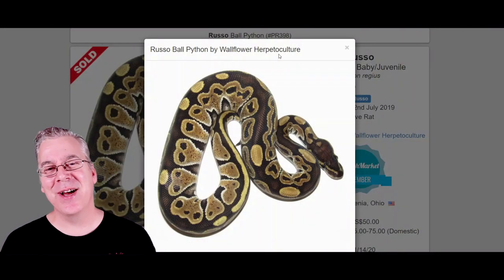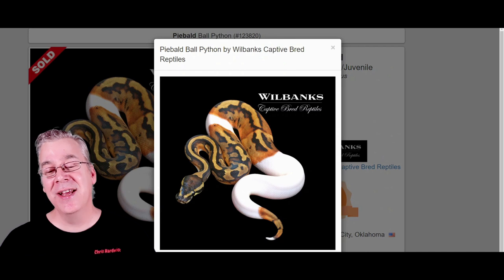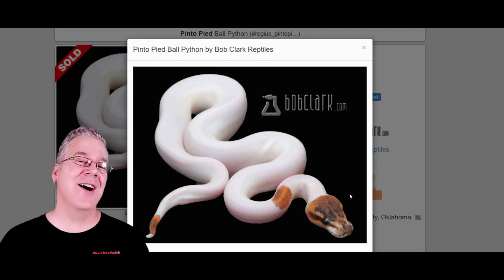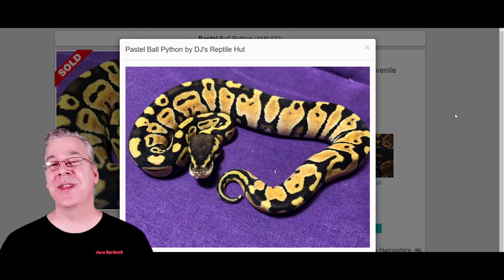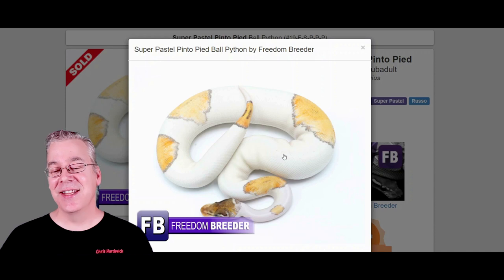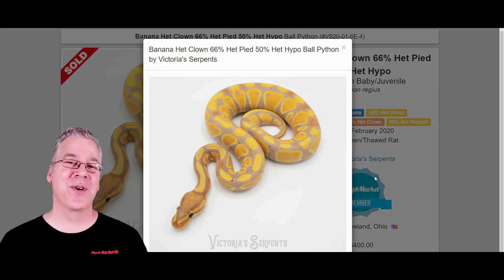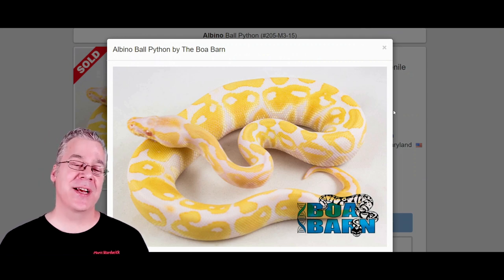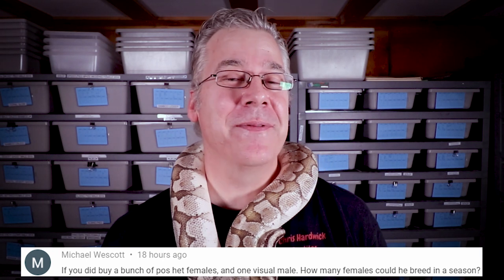The 'Pinto Pied' Ball Python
In this video I'll show you the potential of the Pinto Pied ball python when combined with other genes.

Here's the tripod I use:

This is the SD card for the camera:

This is my studio lighting:

Here are my batteries for my studio lights:

Here's the bag I use for my camera gear: